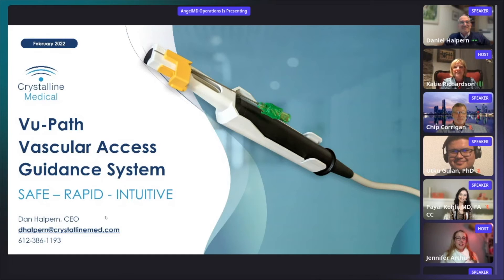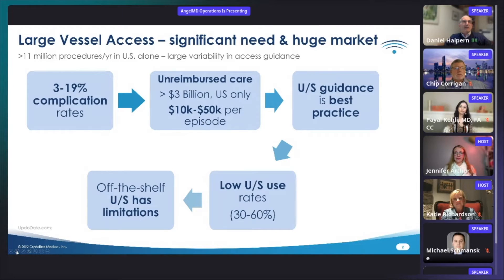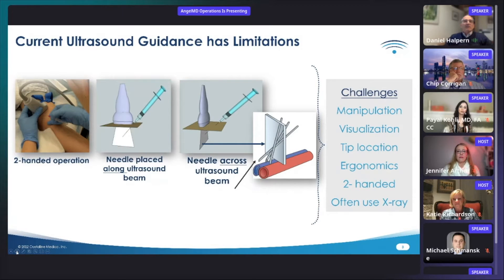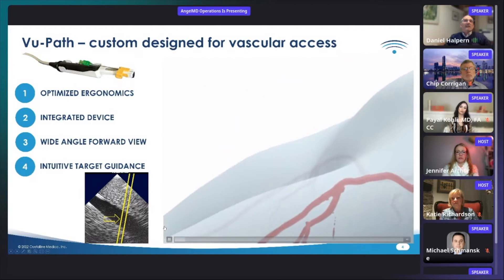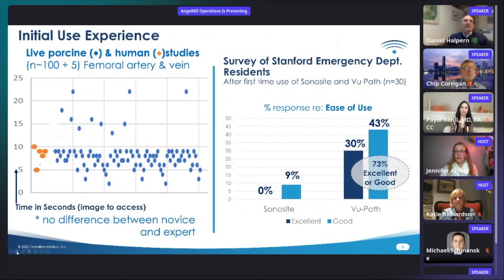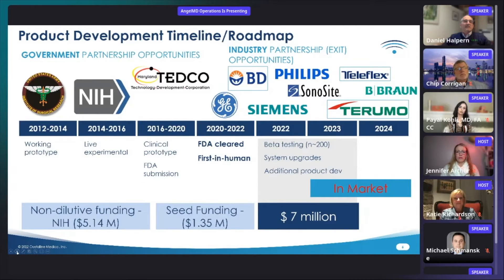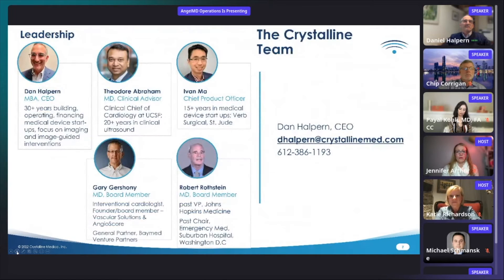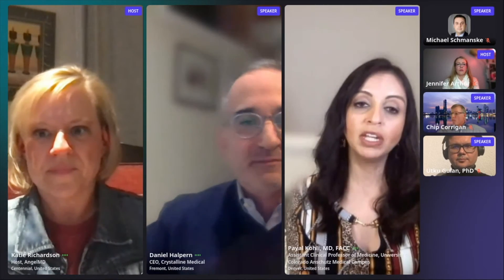Crystalline at AngelMD Pitch Club (February 15, 2022)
Based in the the Bay Area, Crystalline Medical, Inc. is a Johns Hopkins spin-out that is commercializing purpose-specific guidance technology for vascular access. The compant mission is to increase the use of ultrasound guidance and to reduce the rate of vascular access complications. The products, designed from the ground up to accomplish these goals, are focused on safety, speed, workflow and intuitive use across a range of skill levels. The team is initially targeting large vessel access across several specialties, including structural heart and neuro-intervention.